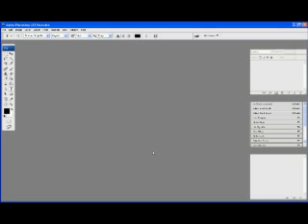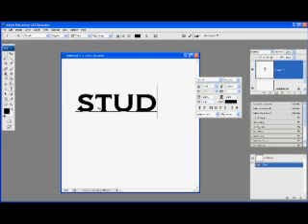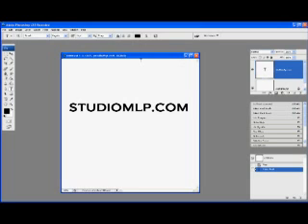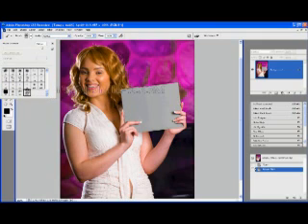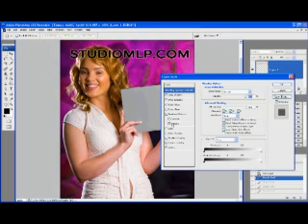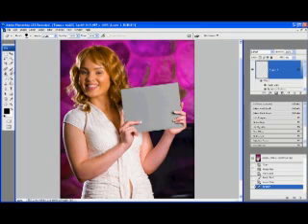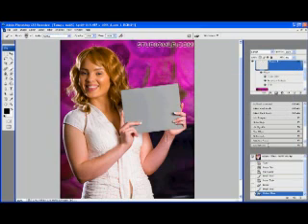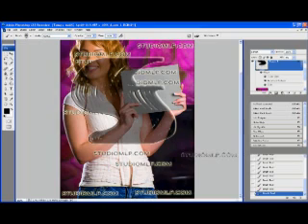Create a Custom Logo and Watermark in Photoshop with Layer Styles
Learn how to design a unique and easy-to-use logo in Adobe Photoshop using Layer Styles and your own custom brush. This step-by-step tutorial walks you through the process of creating a professional logo that can double as a watermark for all your pictures.

Whether you're a photographer, designer, or creative professional, this simple technique helps you establish your brand identity and protect your work. Perfect for beginners and anyone looking to enhance their Photoshop skills!

What You’ll Learn:
1️⃣ How to design a logo using Layer Styles for depth and polish.
2️⃣ Creating a custom brush from your logo for quick watermarking.
3️⃣ Tips for applying your watermark to photos efficiently.

By the end of this tutorial, you'll have a ready-to-use logo that adds a professional touch to all your images.